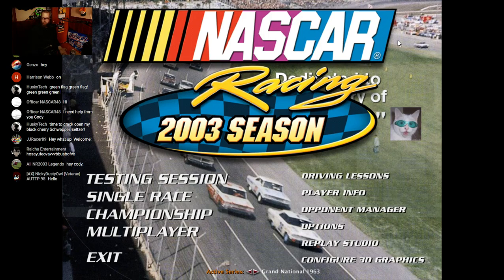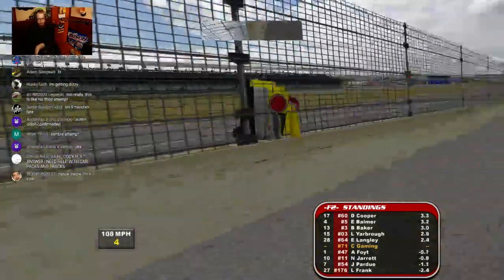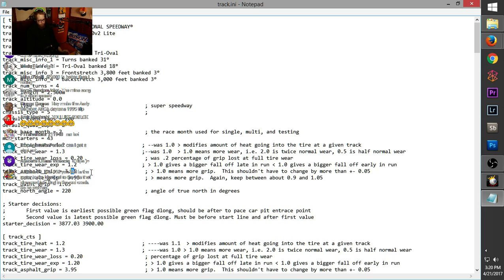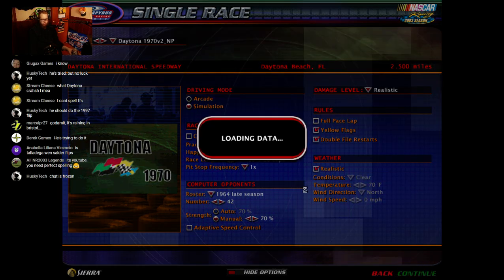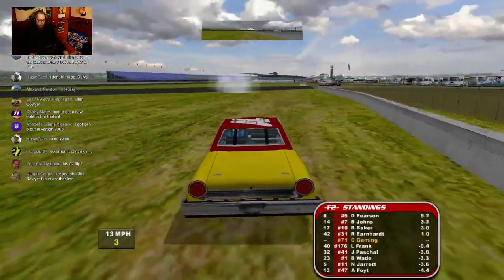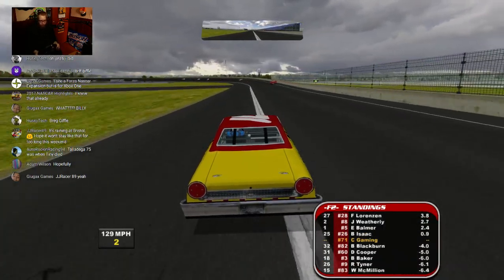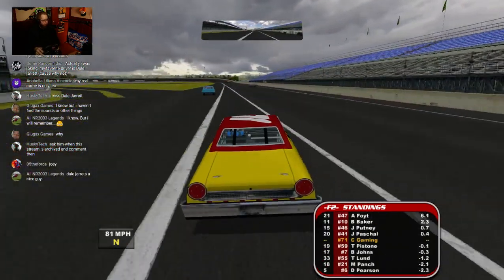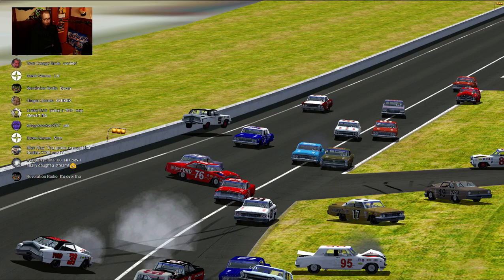Can I Recreate Rod Eulenfeld's 1965 Daytona Flip? | NR2003 LIVE STREAM EP172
Hey everyone! Today I'll be attempting to recreate Rod Eulenfeld's flip during the second 1965 Daytona 500 qualifier race at Daytona SuperSpeedway. Thanks so much to Luis Torres for creating this paint scheme for Eulenfeld's '65 car, without you this video wouldn't be possible. If you have any critiques or suggestions for future videos please let me know down in the comments below!

Series: 1964-65 Grand National Series (GN63)
Track: Daytona SuperSpeedway, FL (daytona_1970lv2)

Gear/Software:
Racing Wheel: Logitech G920
Webcam: Canon t5i (700D)
Stream Software: Open Broadcast Software
Microphone: Rode VideoMic Pro